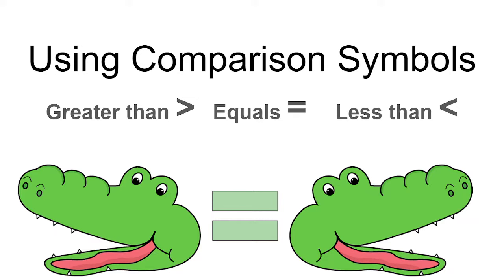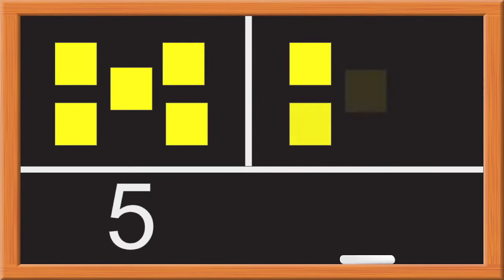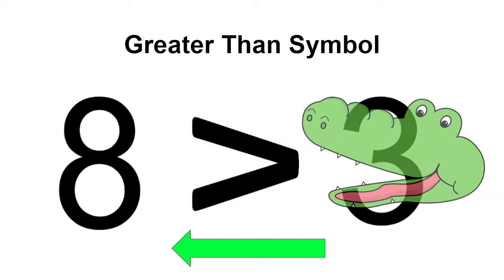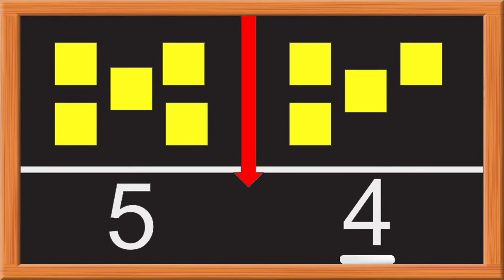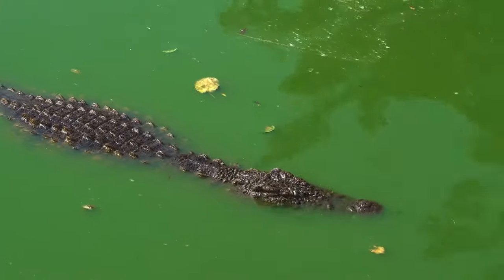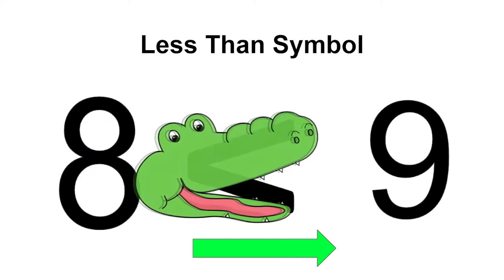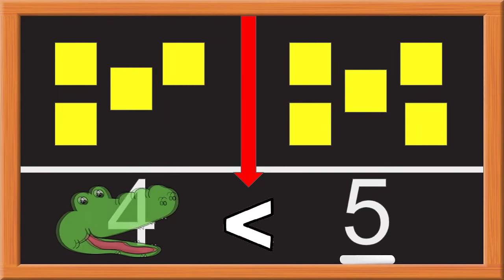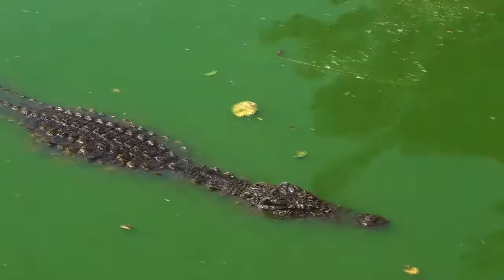Math 2: Saxon Lesson #102 Using Comparison Symbols (Greater Than, Less Than, and Equals)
This playlist coordinates with the Saxon math level 2. This is lesson #102  Using Comparison Symbols (Greater Than, Less Than, and Equals). Please note that this supports the lesson portion of the curriculum. It is greatly encouraged that your child reviews the calendar, pattern, 100’s chart, clock, money, and math facts which are in the Saxon 2 teacher's guide. Daily review of these concepts helps to build a strong foundation of number sense.